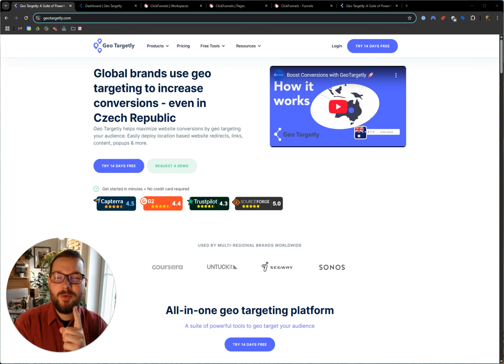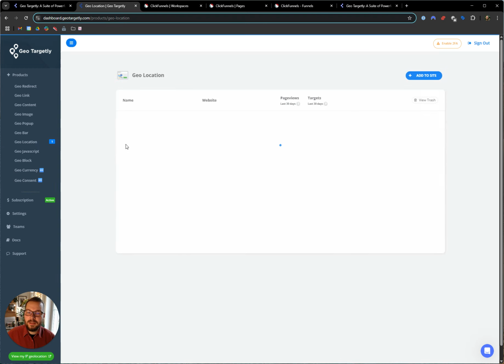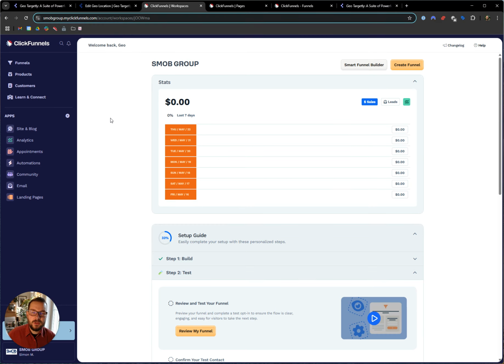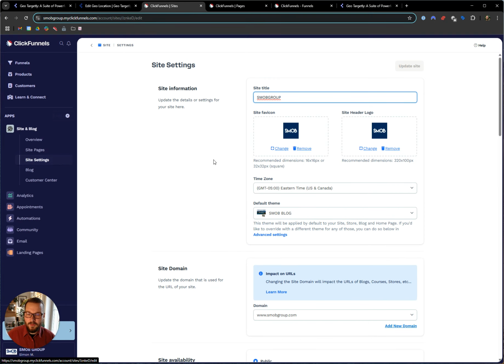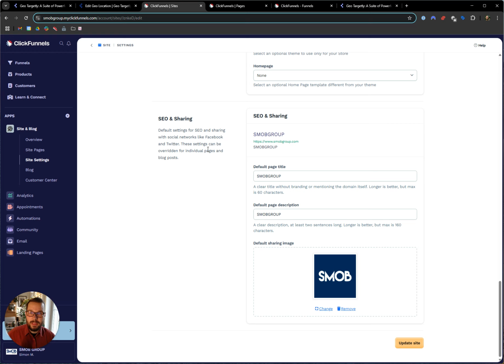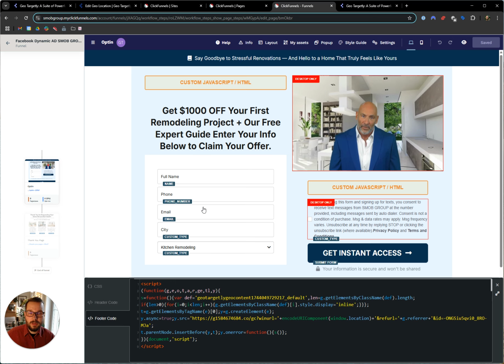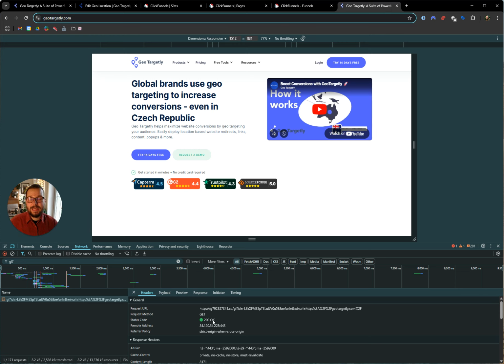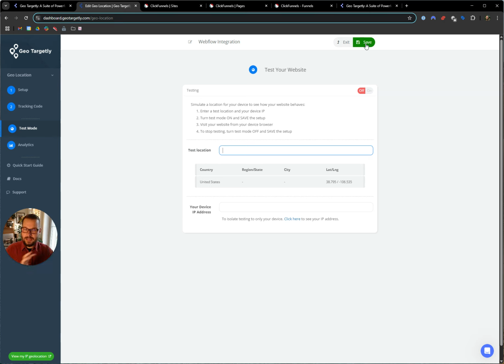ClickFunnels Integration Tutorial | Geo Targetly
Get Started with Geo Targetly Today!
Ready to follow along with our ClickFunnels tutorial? Here are all the resources you’ll need:

👉 Follow the Integration Guide
If you prefer a fast-track setup, our ClickFunnels Integration Guide will walk you through the essentials

Note:
If what you see in the application looks a little different from the tutorial video, don’t worry! We frequently release new updates and improvements.